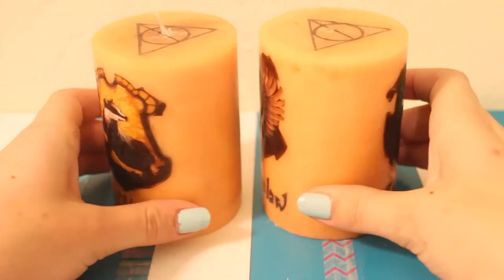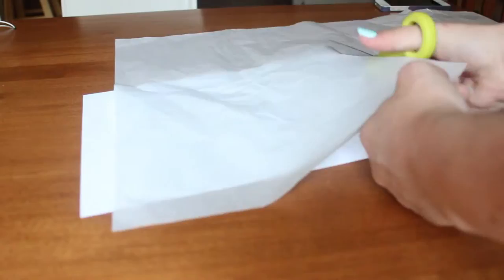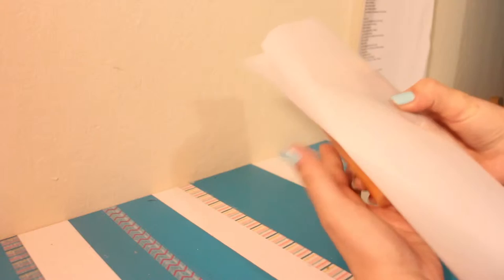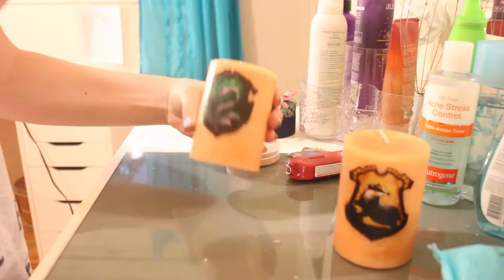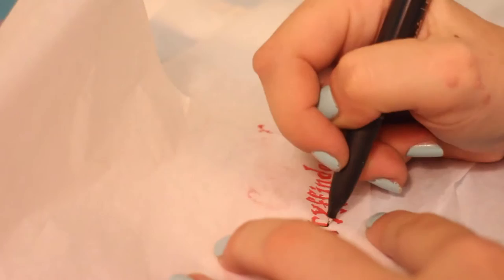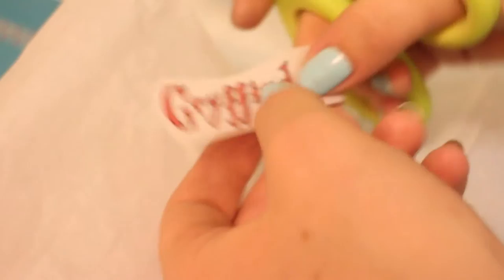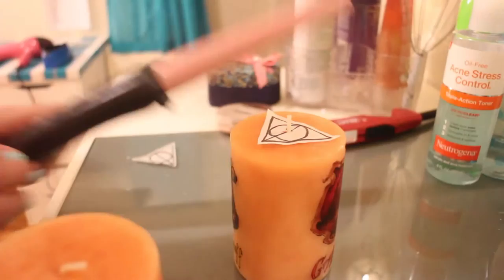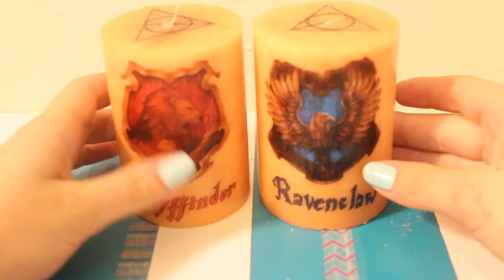DIY Custom Candles/ Harry Potter Themed